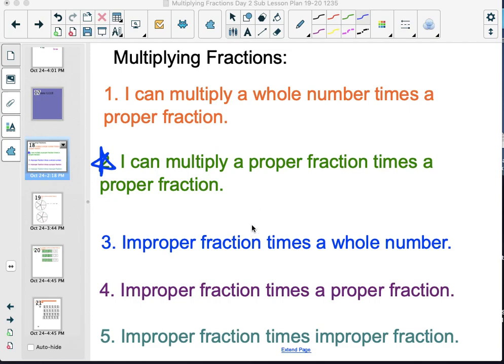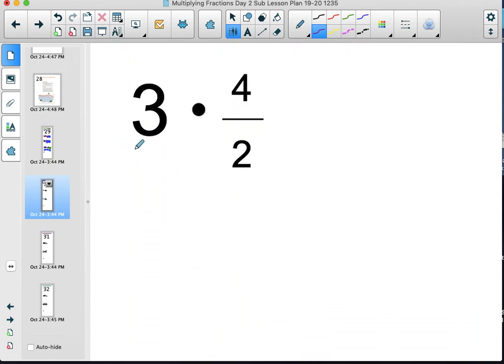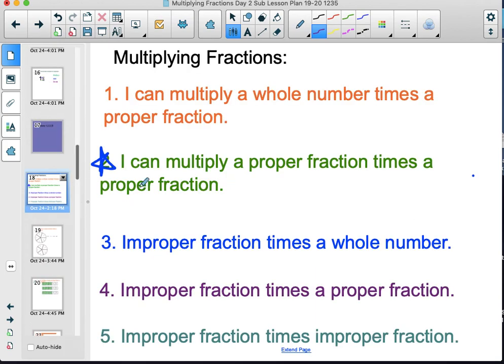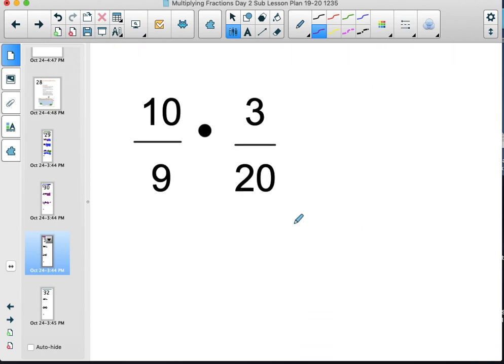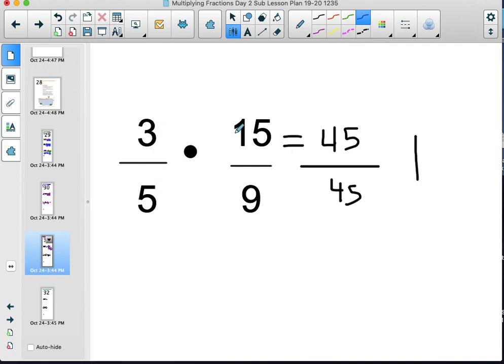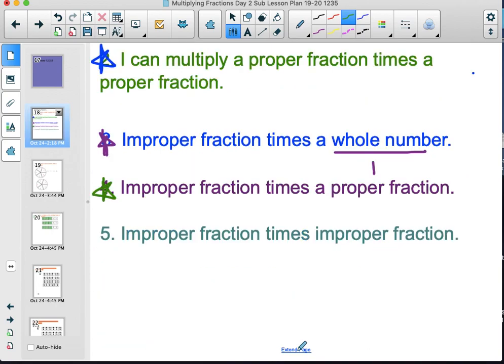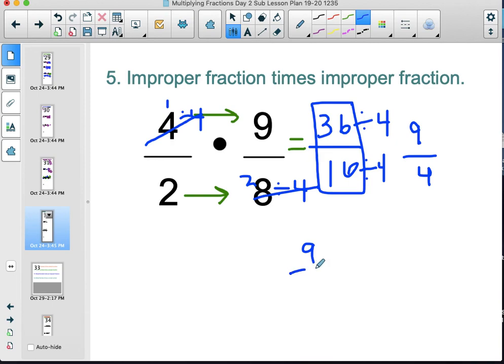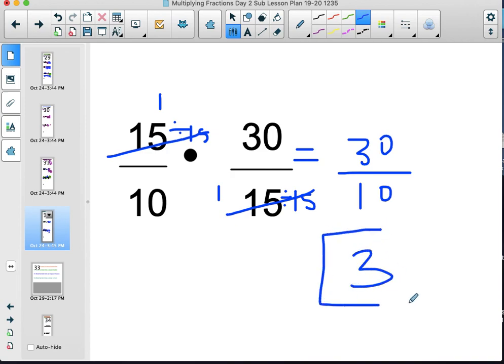Video 2 Multiplying Fractions 19 20